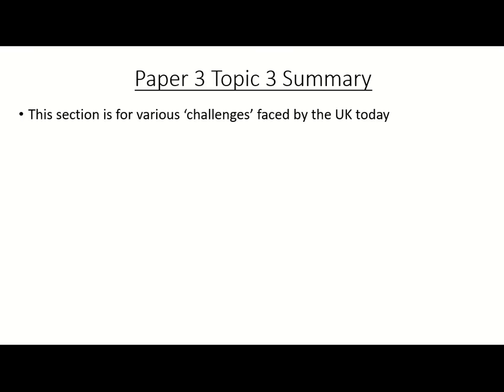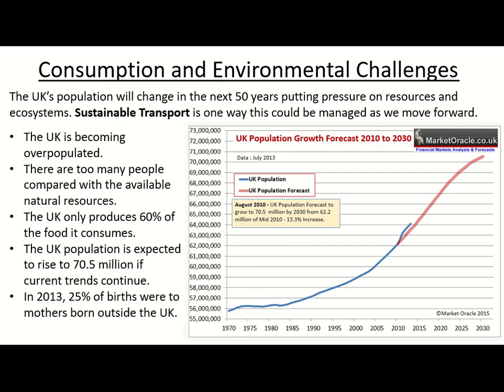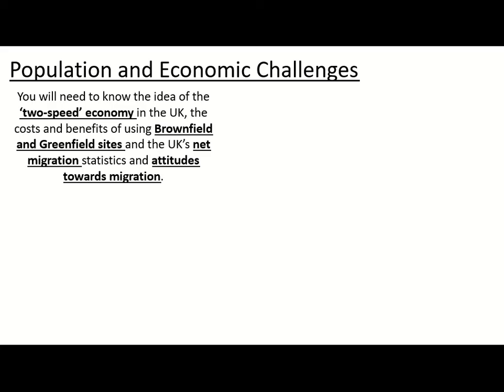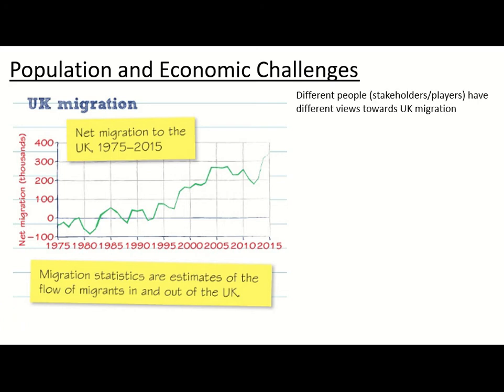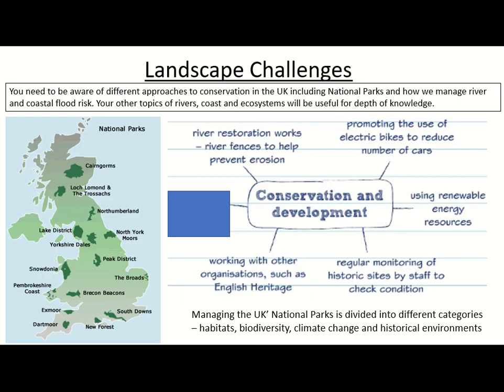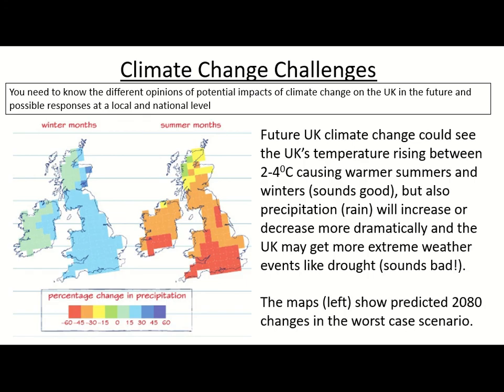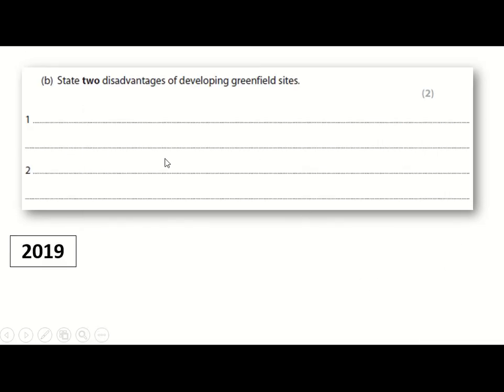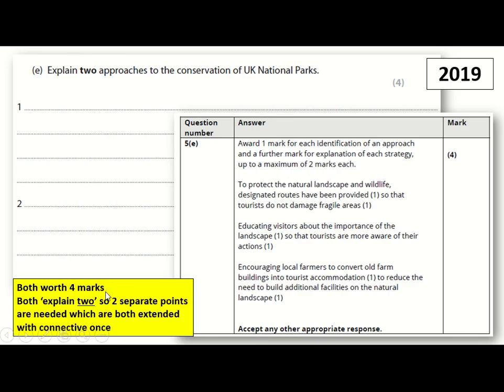Paper 3 Topic 3 - UK Challenges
This session gives a comprehensive overview of the 4 UK challenges outlined by the specification and includes a section of past papers and how they are structured over two exam years to identify patterns of questions.